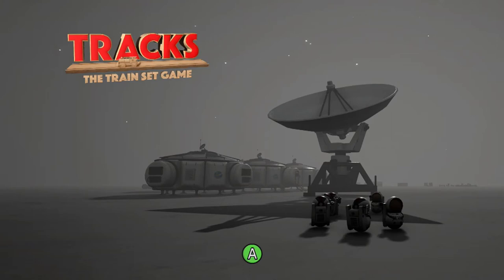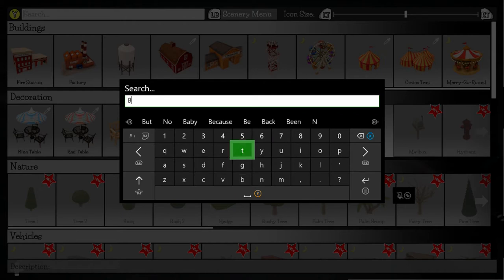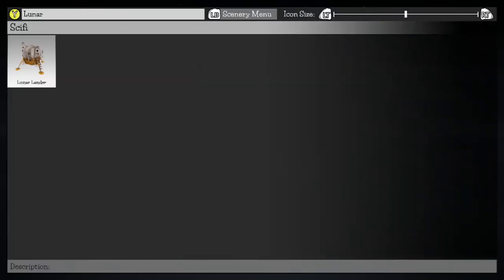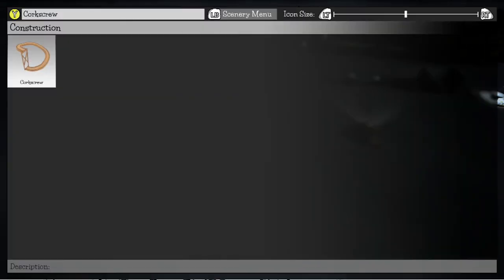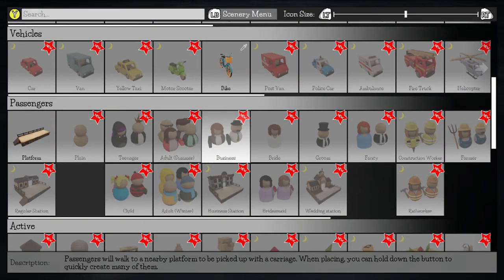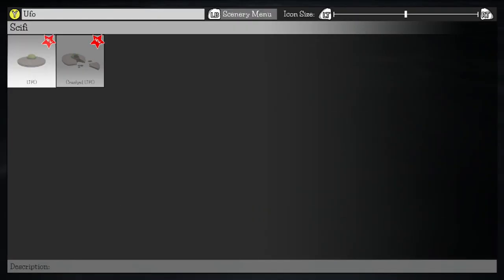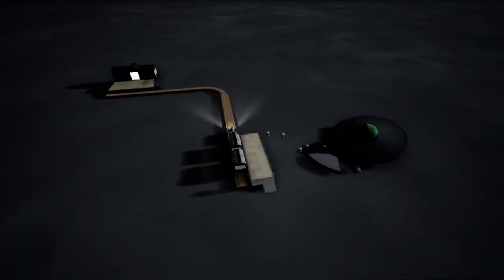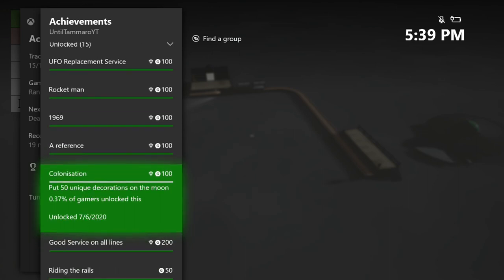Tracks The Train Set Game Sci-Fi Pack DLC 100% Walkthrough | All Achievements Guide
Tracks The Train Set Game Sci-Fi Pack DLC 100% walkthrough guide with all achievements unlocked. Make sure to select the Moon level on Free Play.

Timestamps:
0:00 - Colonization
0:58 - A Reference
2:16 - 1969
3:38 - Rocket Man
4:58 - UFO Replacement Service